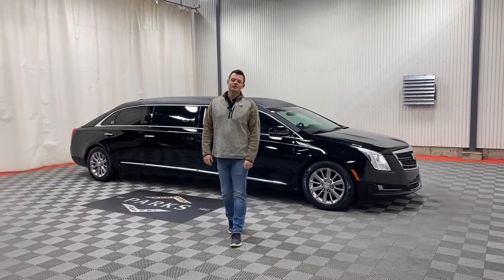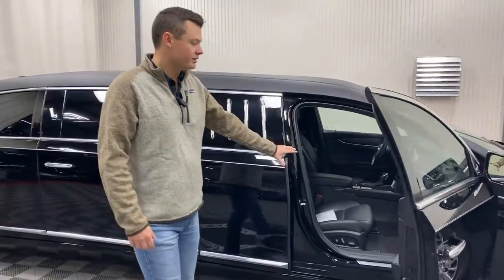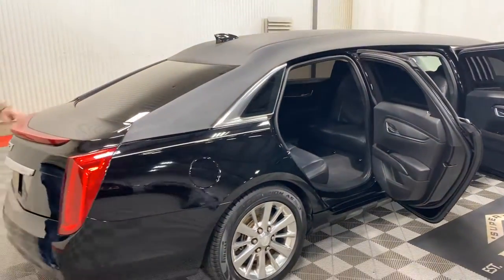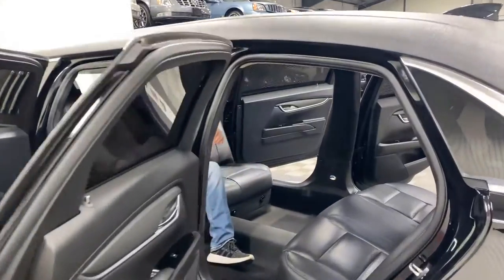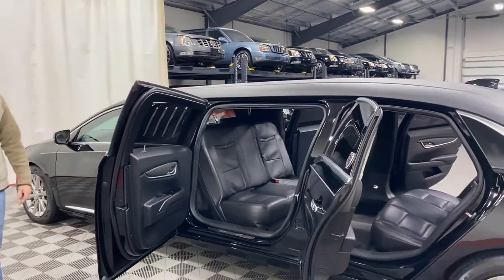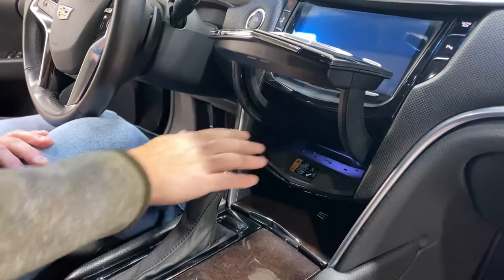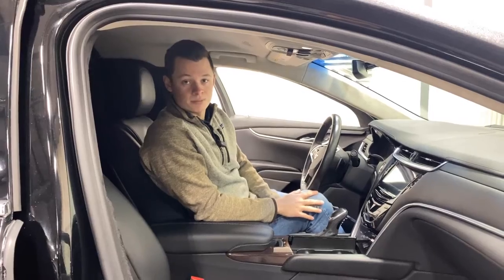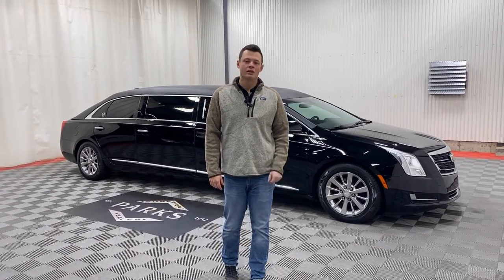2016 S&S Coach Cadillac XTS 70"Raised Roof Limousine -DEMO (G9550272)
Just In! Check out this 2016 S&S Coach Cadillac XTS 70" 6-Door Limousine. This like new limousine features: 4-Way Clear Strobes, Alloy Wheels, Apple Car Play, Back Up Camera, CUE Information and Media Control System, Comfort Plus Rear Seat, Flag Staffs, Front Wheel Drive, Full Partition, Full Vinyl Top, Keyless Start (Push Button), Power Center Windows, Recessed Full Size Spare, Remote Start, SIRIUS Satellite Radio & Tuxedo Top. Don't miss your chance to have this awesome looking limo in your driveway!